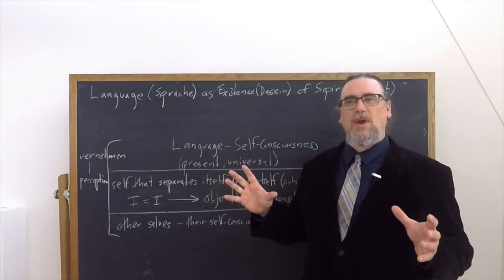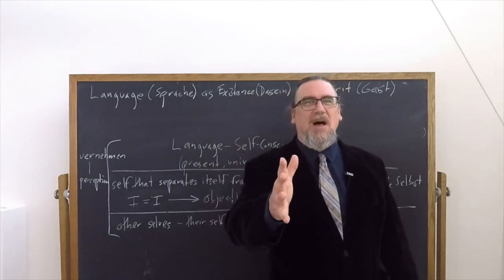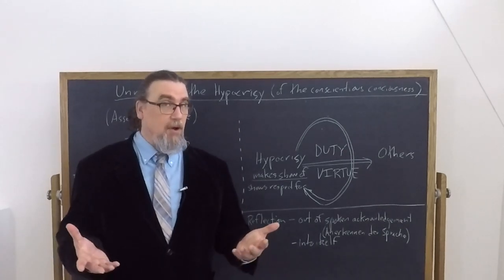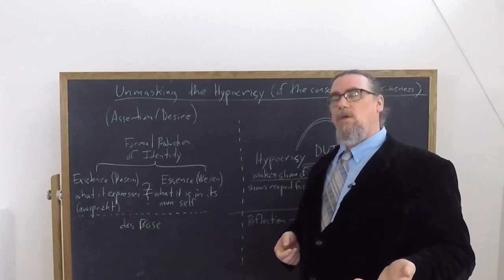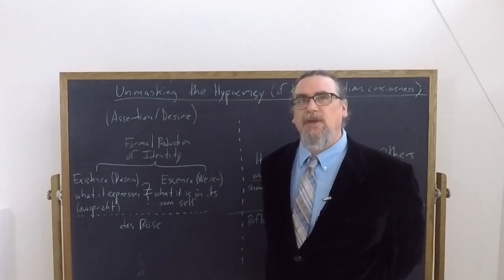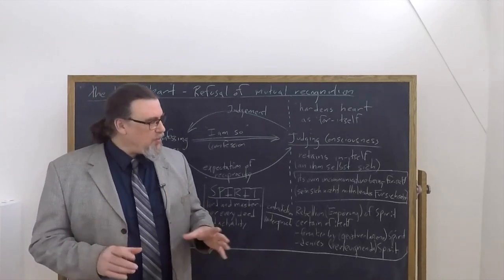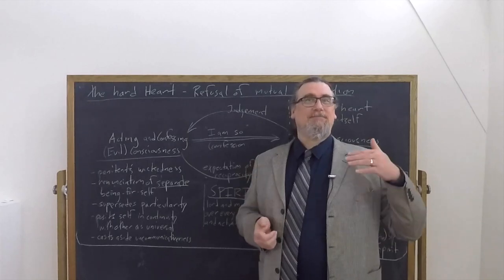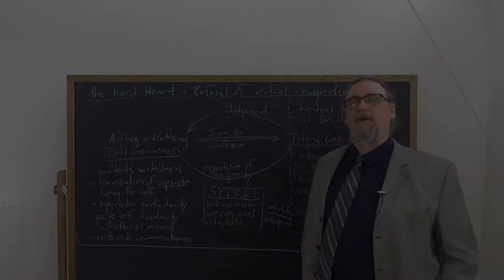Hegel's Phenomenology Paragraphs 652, 661 and 667 | Sadler’s Asides, Digressions, and Rants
For years, in the course of my teaching or commenting on philosophical thinkers, texts, and topics, I've gone off into asides, digressions, and even rants. Sometimes I signal those by saying that's what I'm going to do. Quite a few of those might be useful information, advice, or cautions to people studying the subject, so I'm pulling those portions out from my videos and publishing them as part of a series.

The three in this video have to do with several different topics:
language and reality
recognition, language, and moral norms
judgement, being judgmental, and ethics